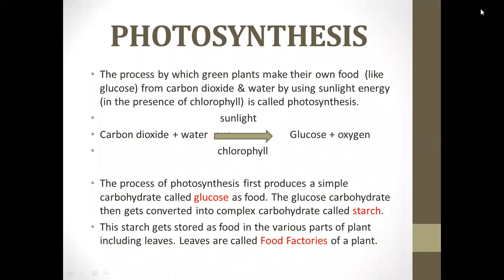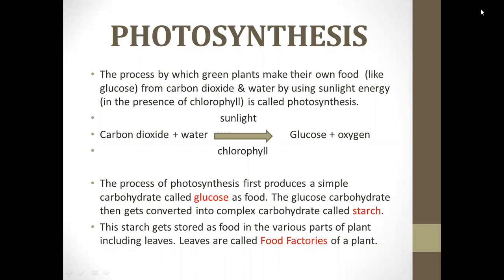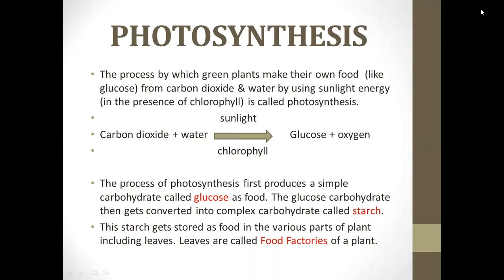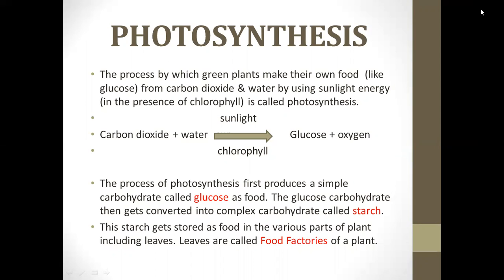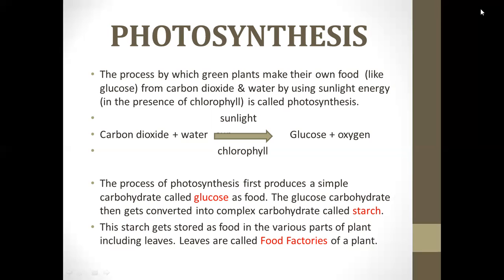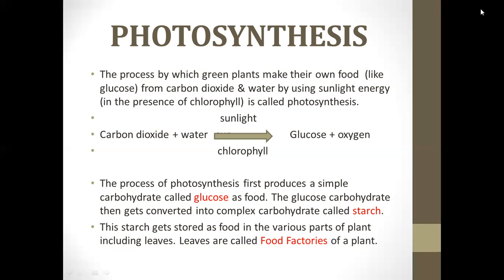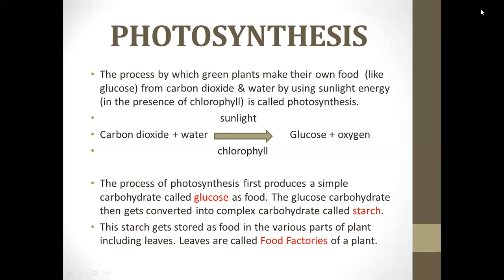Class VII Chapter-1 Nutrition in plants (Part-2)